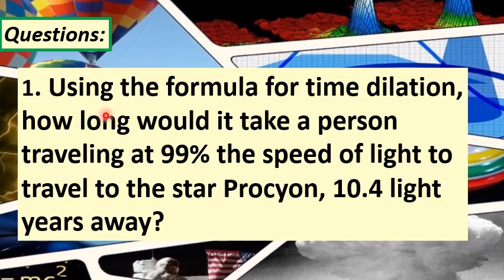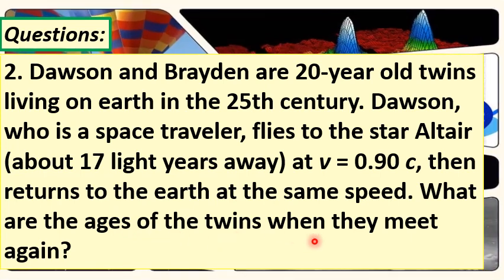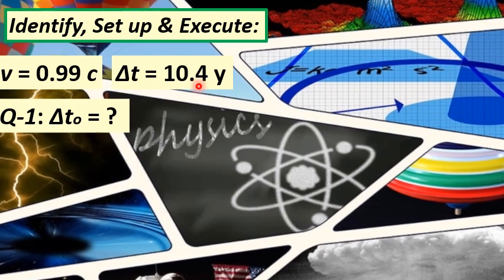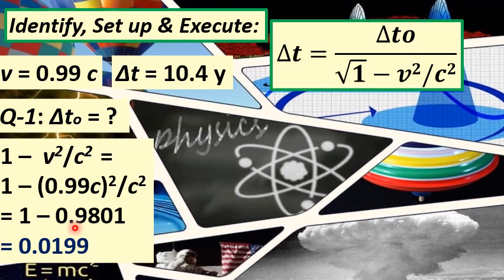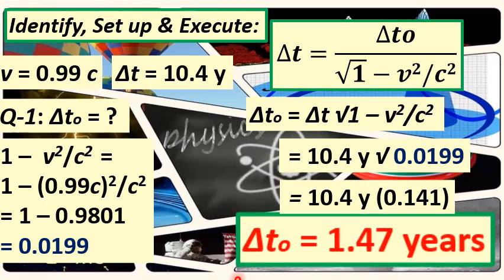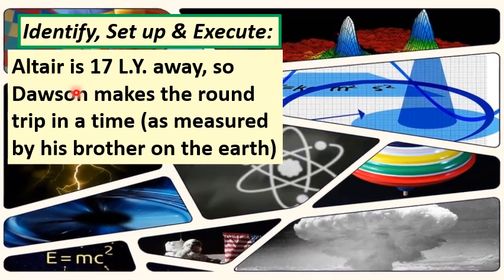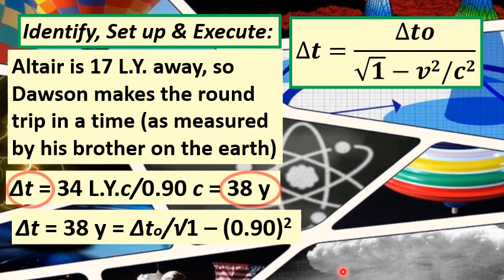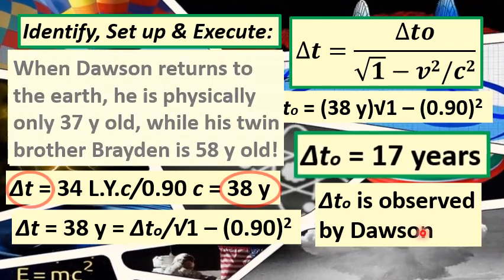Time Dilation (Solved Problems)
This is a revised excerpt of a past upload on Special Theory of Relativity. This episode focuses on two sample problems involving time dilation one of which is about the Twin Paradox- a true phenomenon that appears to be false. Specifically, this video simply guides you on when to use the quantities delta t and delta to in the equation delta t = delta to over the square root of 1- v^2 over c^2 in a given problem situation.
You may be interested to watch similar tutorials in various topics in Physics and Chemistry. Just go to the link given below.